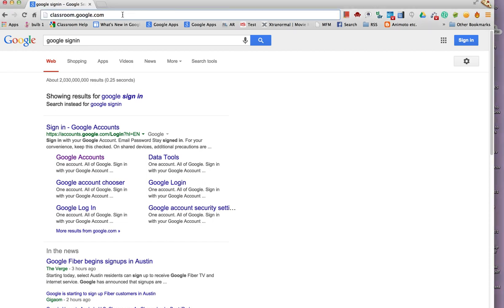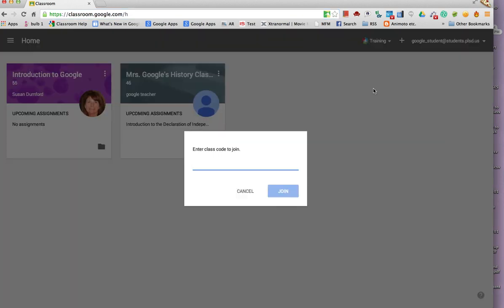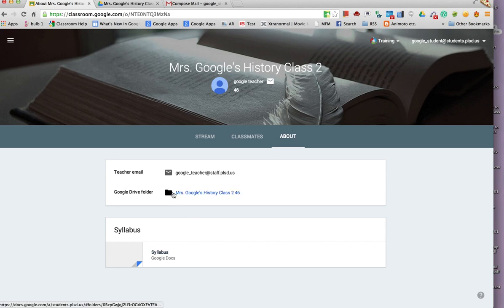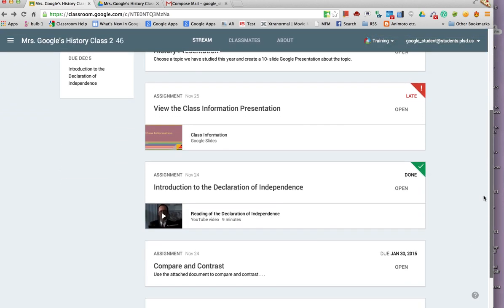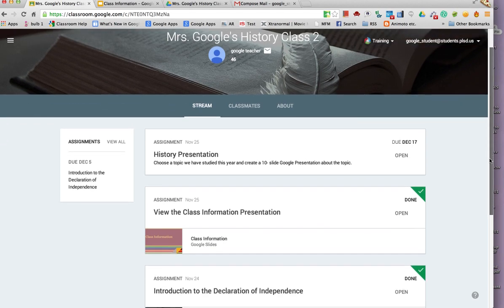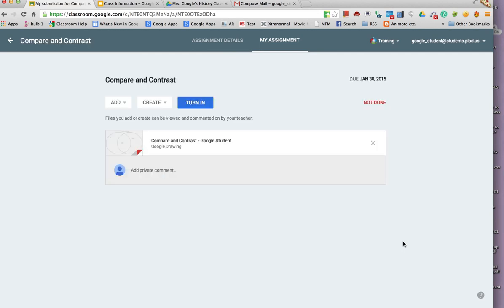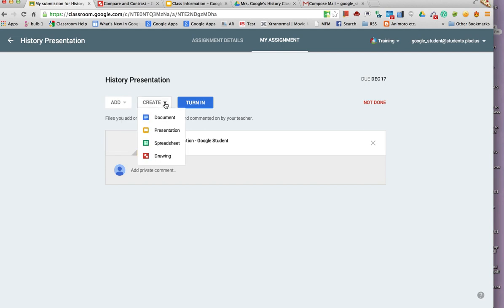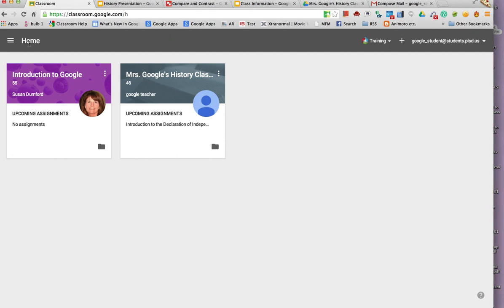Google Classroom 301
Advanced steps and processes for Google Classroom for Google Apps for Education.